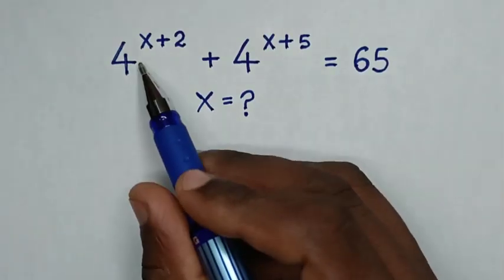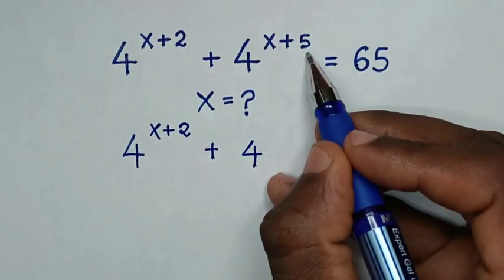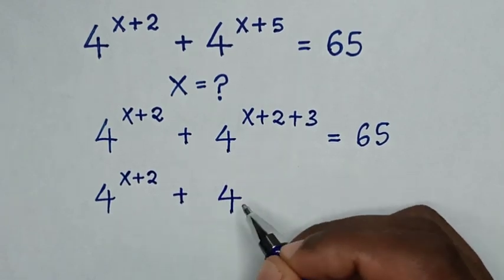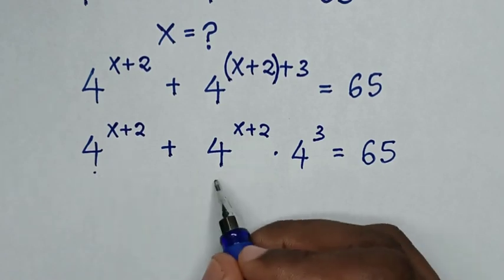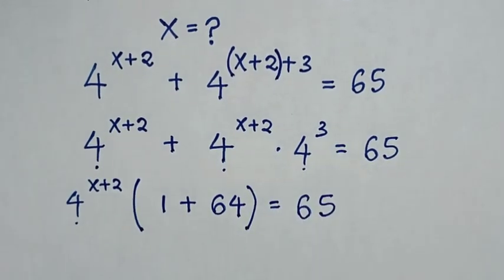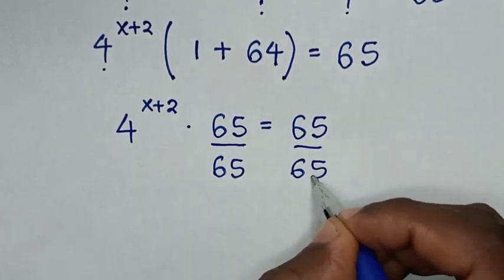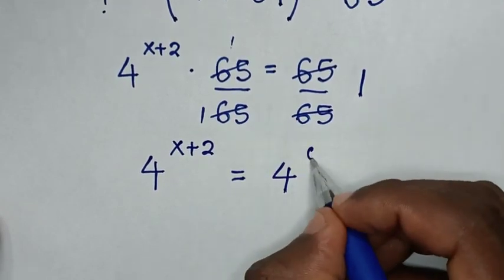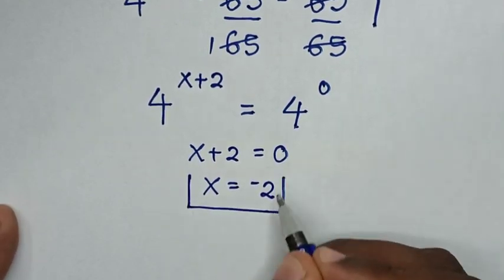A Nice Exponential Equation • X=?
How to find the value of X in this exponential equation